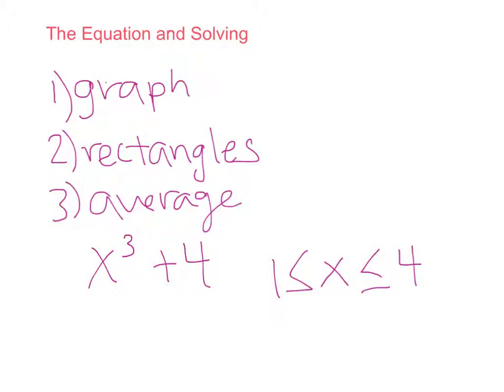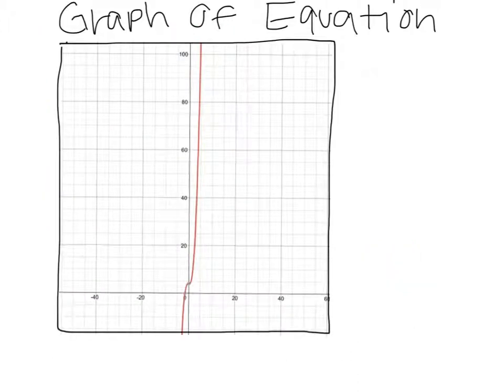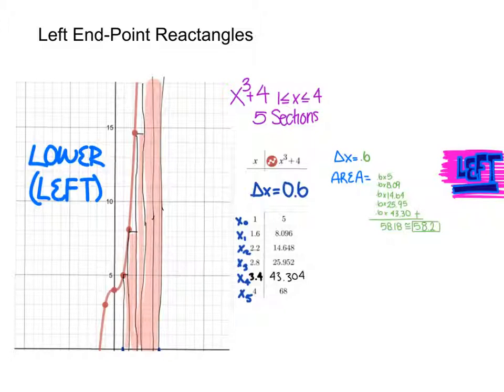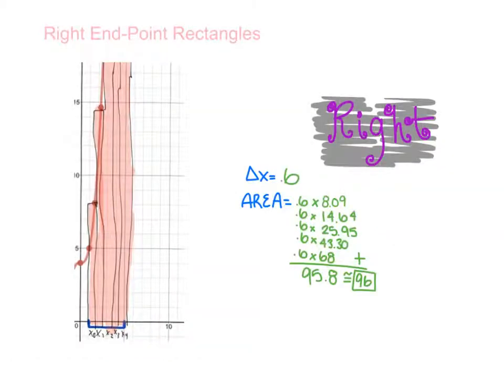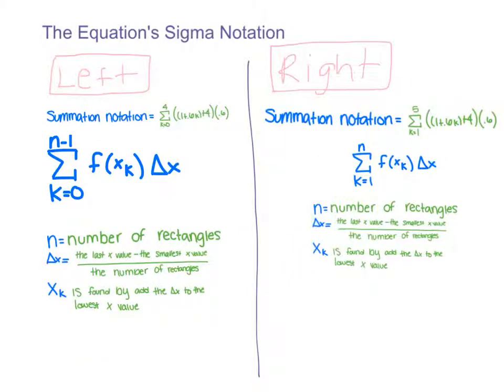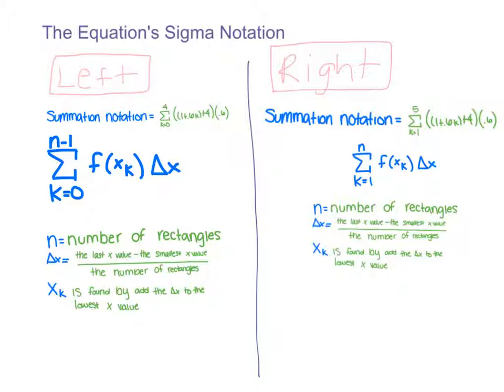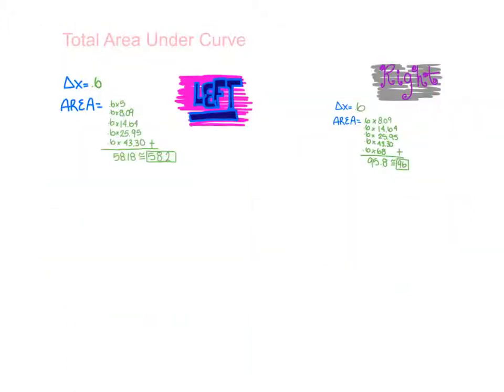pre calc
By Kelsey Craig and Jessica Miller